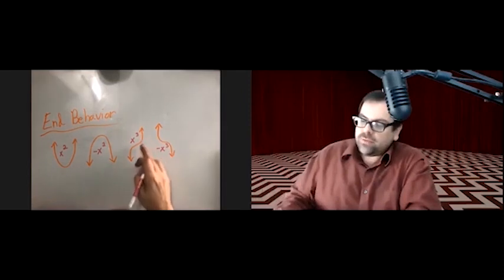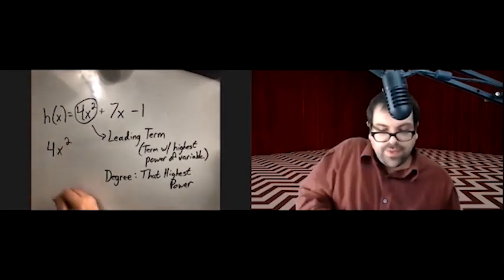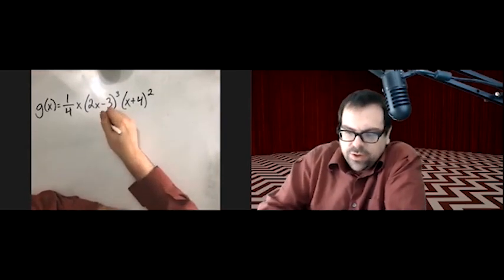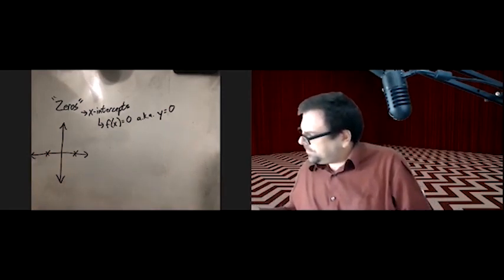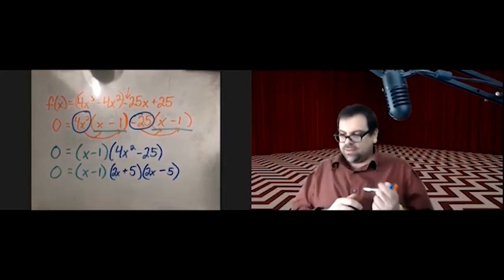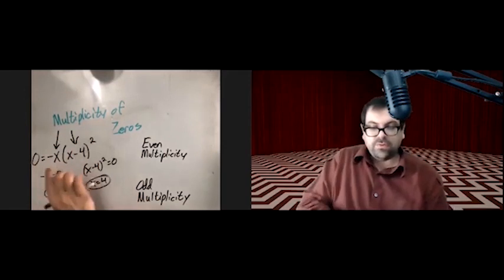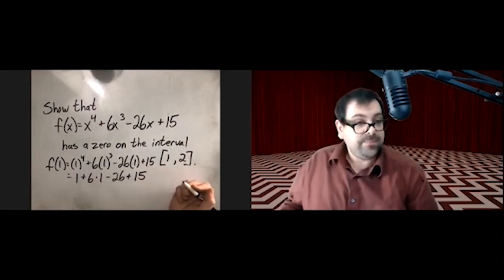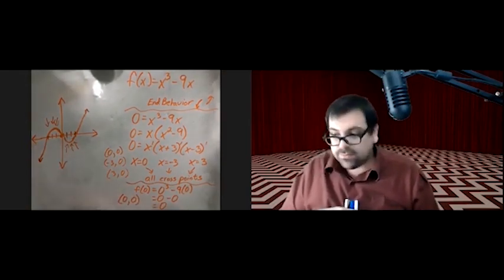312 - Polynomial Functions and Their Graphs